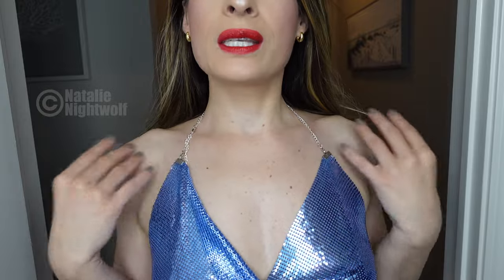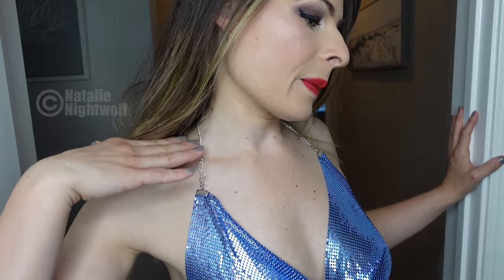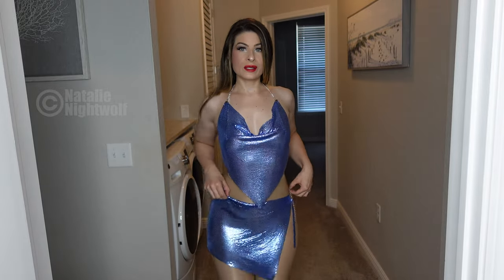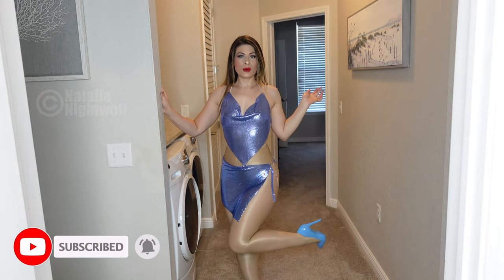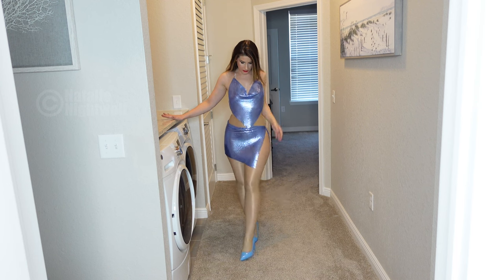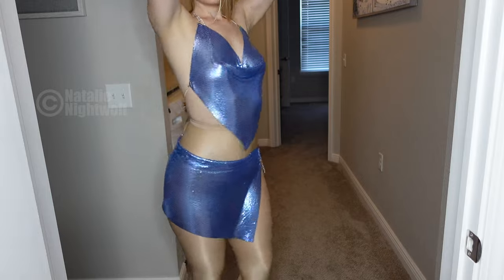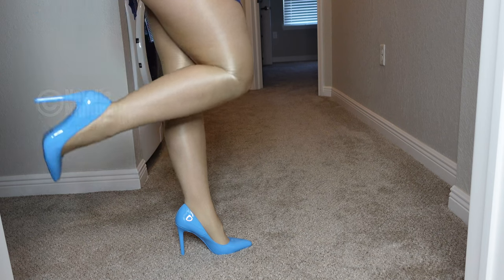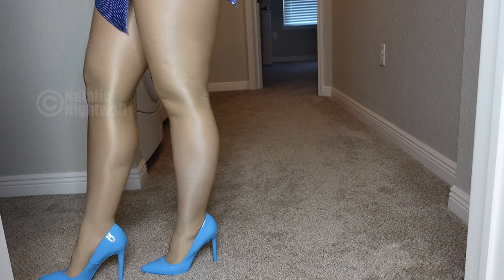Blue Chainmail Dress, Shiny Pantyhose, High Heels ❤️ Natalie Nightwolf Try On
Dress: Shein Nylons: Amazon Heels: Fashion Nova